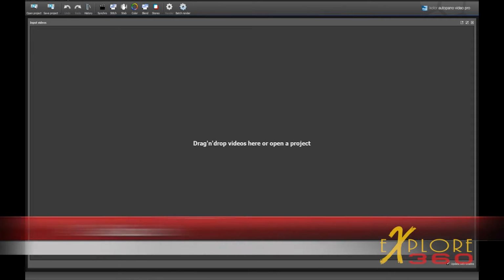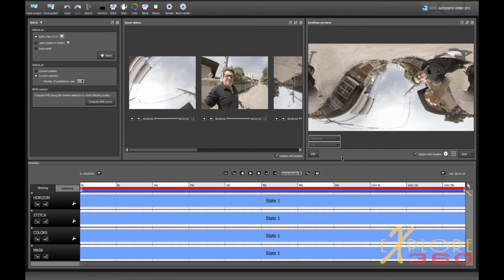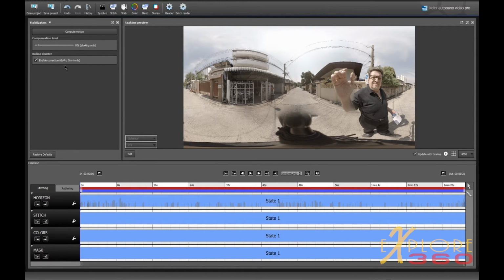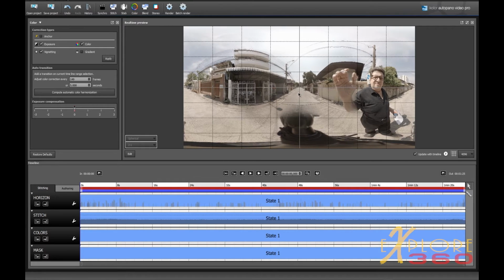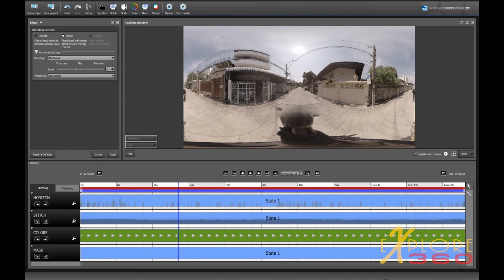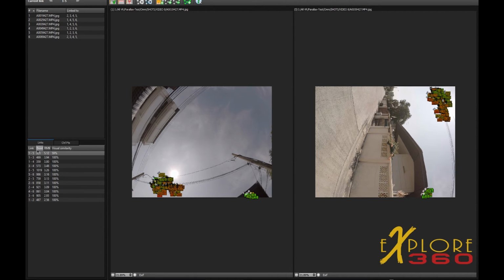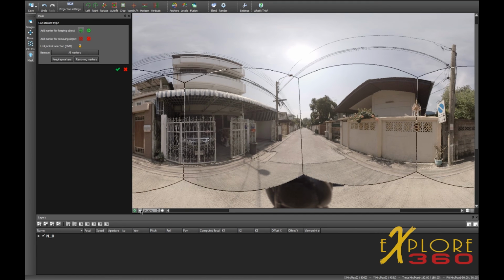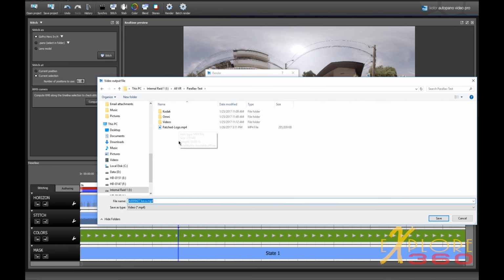Basic 360 Video Stitching with AVP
This is a very basic introduction to stitching. There is much more to the stitching process than can be covered in one video. Stayed tuned for more on the subject in the future.

ABOUT:
Utilizing state of the art technology, Al Caudullo, and his team have been delivering award winning compelling productions spanning the globe. Exotic destinations blended with unique cultural experiences give viewers an experience like no other.

From vibrant American cities like San Francisco and Las Vegas to the isolated mountains of Mongolia. From ancient civilizations of Cambodia and Myanmar to the lush resorts of Southeast Asia and beyond. All from the comfort of your living room.

SmartSound® Music License Information

If you purchased music from the SmartSound website, Sonicfire Pro software or one of our third-party resellers for use with the Sonicfire Pro software application after October 7, 2014, your use will be subject to one of three SmartSound music licenses.

Each of the three music licenses are distinct and separate licenses and are dependent on how you plan to use the music and what you paid for the license.

Note: If you purchase music from within a 3rd party SmartSound integration (such as Cyberlink PowerDirector or Corel Video Studio Pro) after Oct. 7, 2014, you will receive the SmartSound Extended Commercial License.